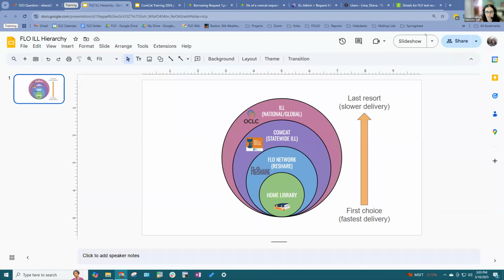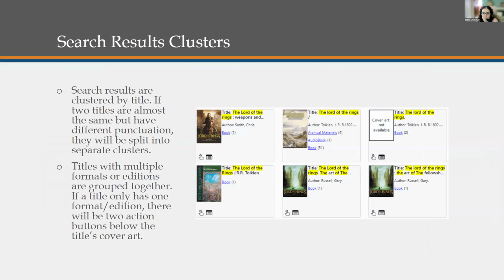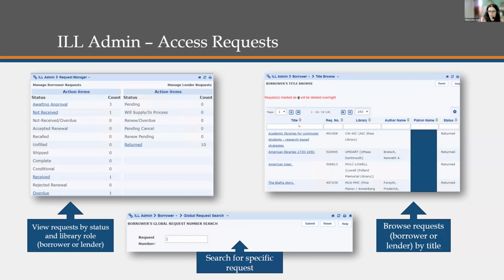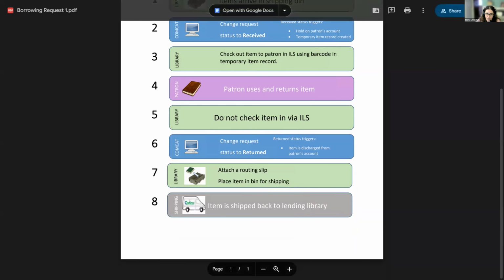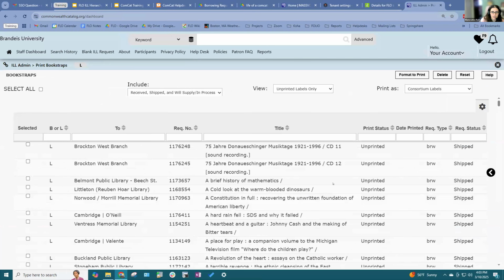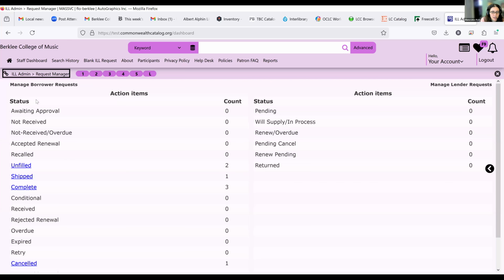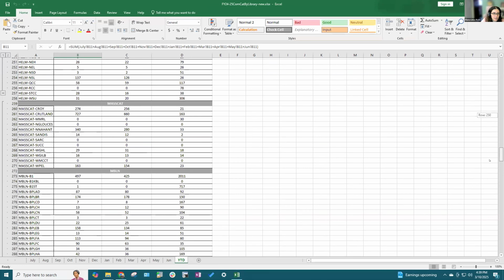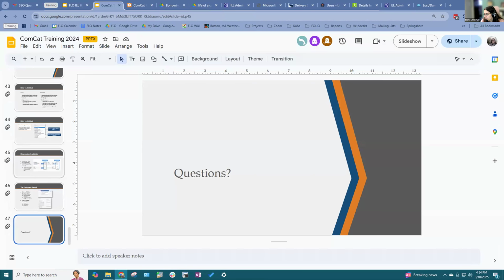Berklee Migration - ComCat Training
Commonwealth Catalog Training for Berklee College (March 10th, 2025)